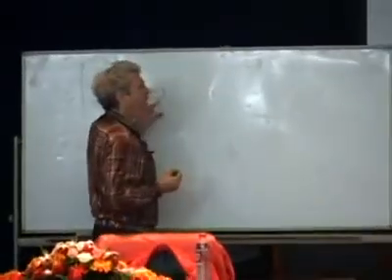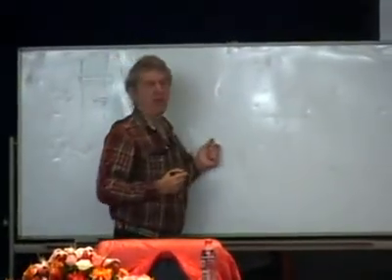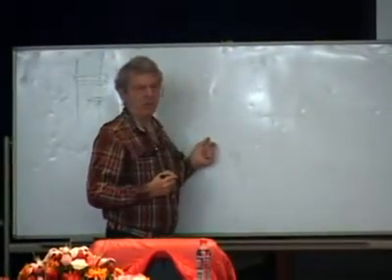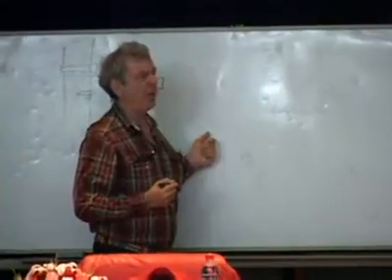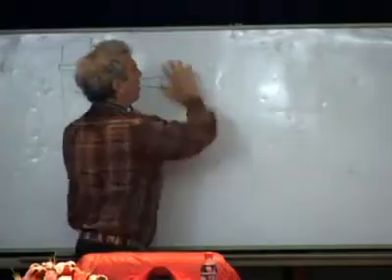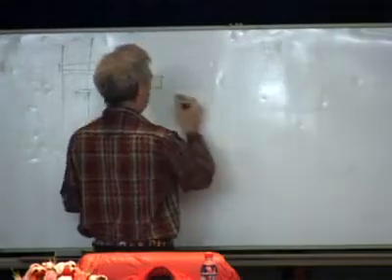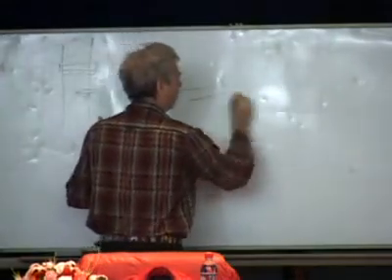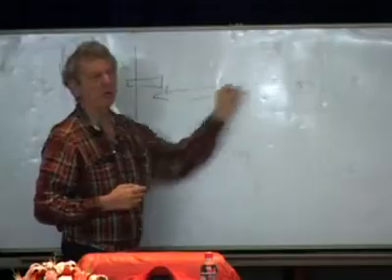How Spoken and Signed Language Structure Space Differently - Neural Model - Leonard Talmy (Lec 3)